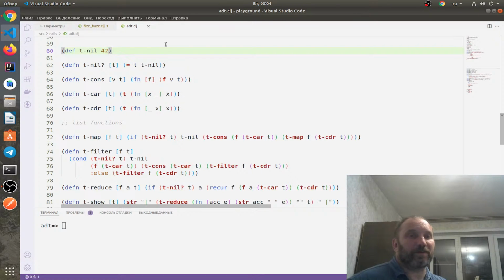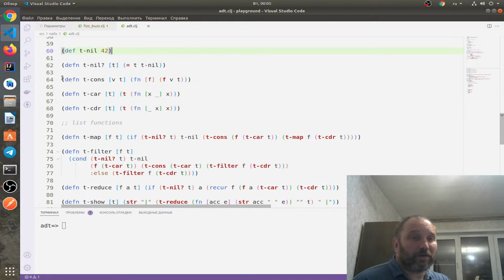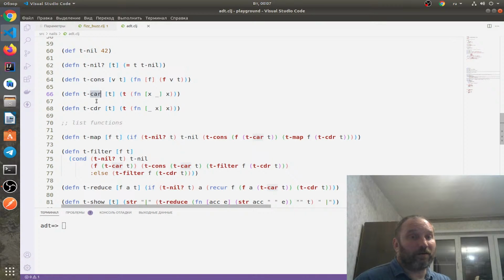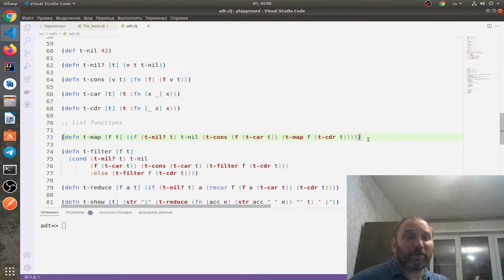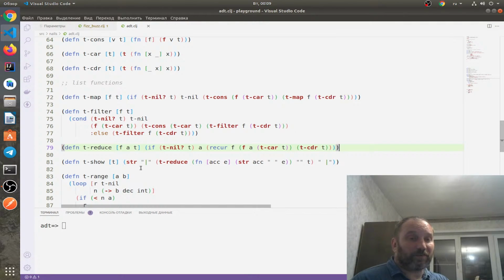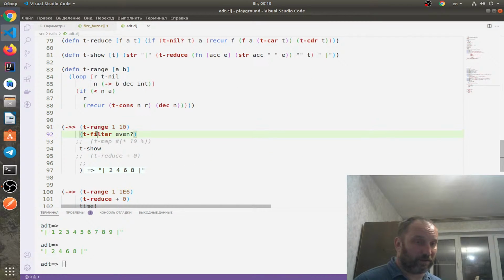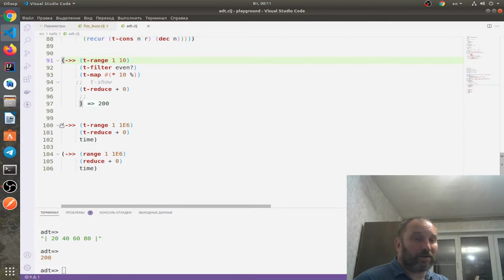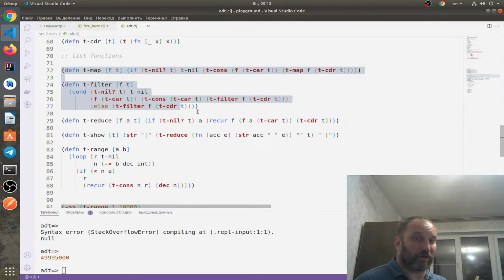Nail 16. ADT (part 2)